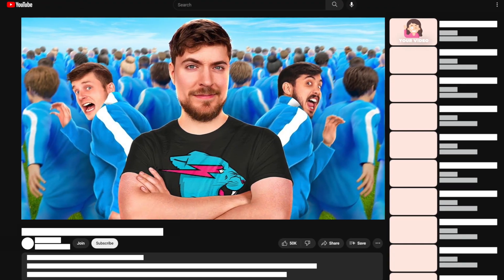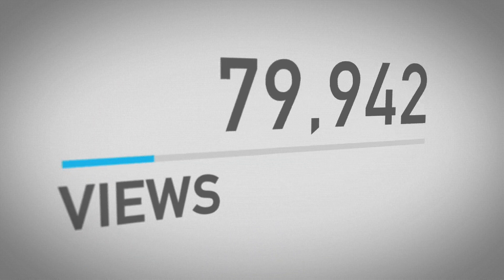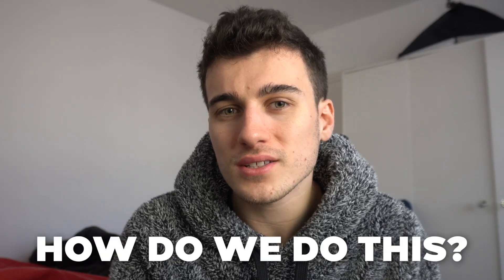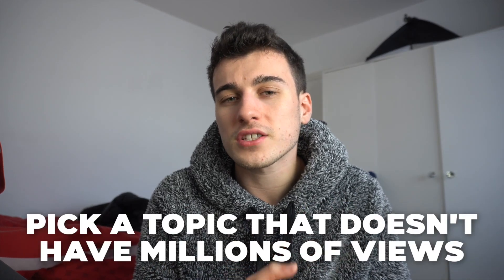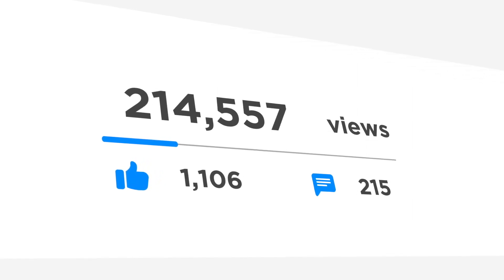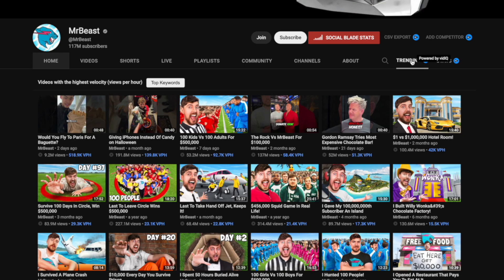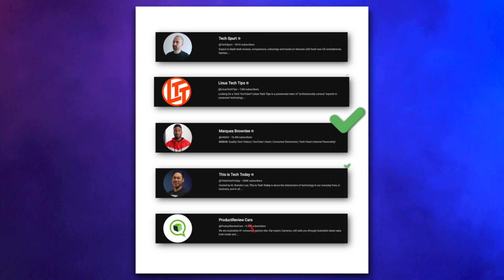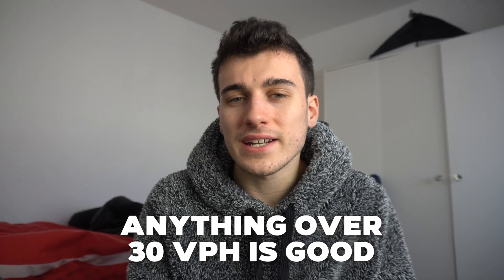Small YouTubers: The Algorithm LOVES When You Do THIS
The majority of small YouTube channels are not aware of how the algorithm operates and how to benefit from it correctly to get views and subscribers fast. In this video, we will share 3 secret tips on fast-tracking your channel growth that our students have used (and still use) successfully!

Join our flagship program Tube Mastery and Monetization to discover how to grow a profitable YouTube channel from scratch with all the tips, tricks, and secrets for doing so.

It includes 100+ step-by-step lessons, templates for everything, checklists, a private community where we answer every question, and everything you need to succeed on YouTube.

In the free training above, we reveal how to choose a niche, how to produce videos, how to grow your channel fast, and how to monetize.

🏆 Our Goal 🏆
Our goal here on the Tube Mastery channel is to help YOU with YouTube. Whether you've never made a channel or a video before or you already have a channel and want to scale it, we're here to help.

🤵 About Us 🤵
The Tube Mastery YouTube channel consists of a group of YouTube experts doing their best to help YOU with YouTube. We were founded by Matt Par from the Make Money Matt channel who runs over a dozen successful channels himself.